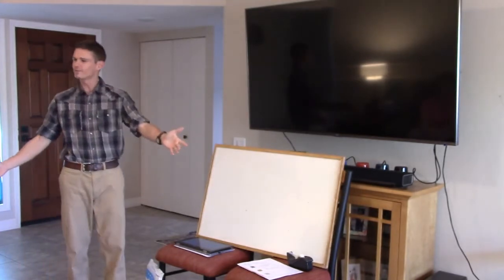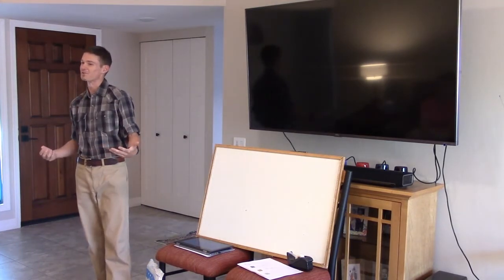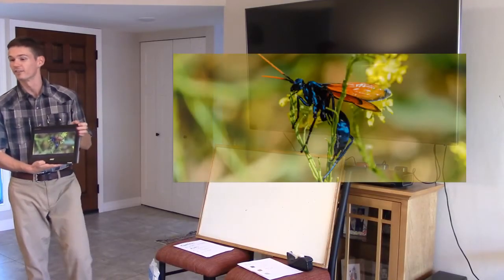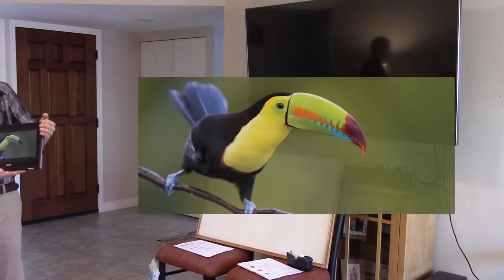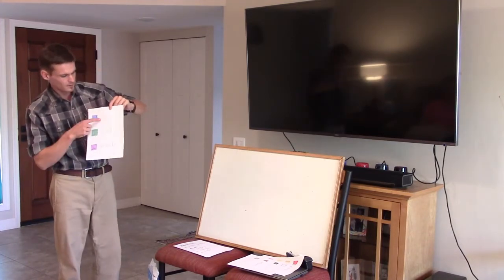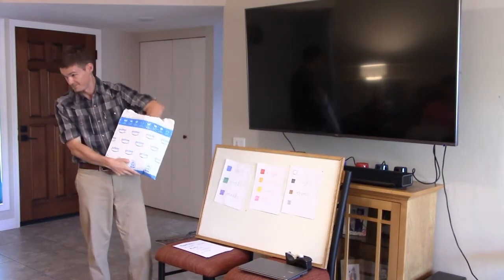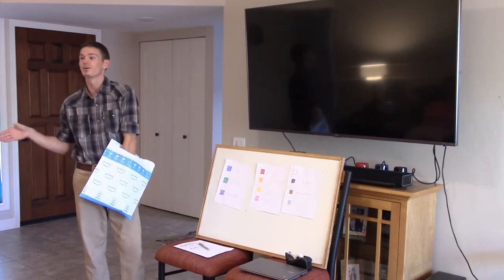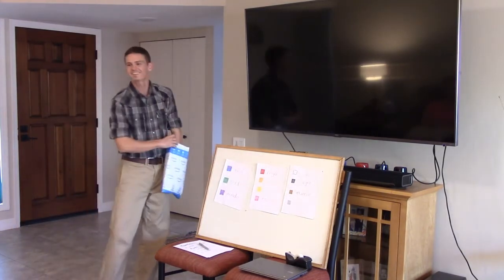Beginner Spanish Lesson - Colors and Latin American Biodiversity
This is a sample of a lesson I created, as part of my Survey of Exceptional Learners graduate course at the University of Arizona, focusing on Universal Lesson Design and the communicative approach to language acquisition.  Enjoy!